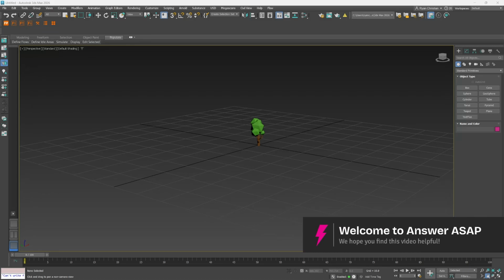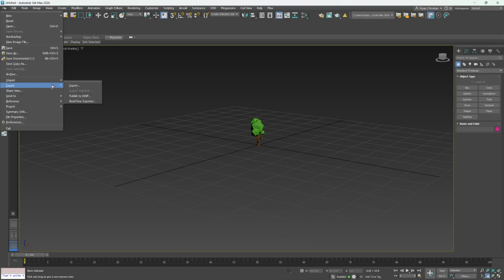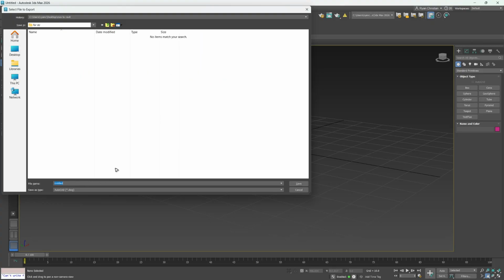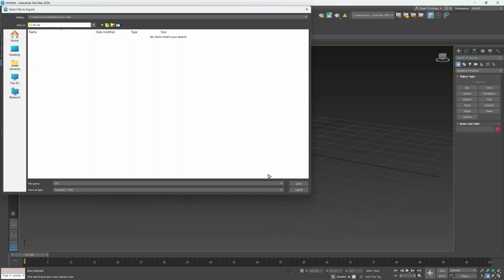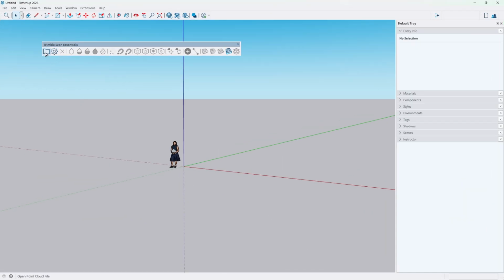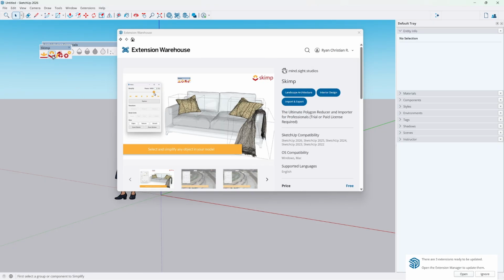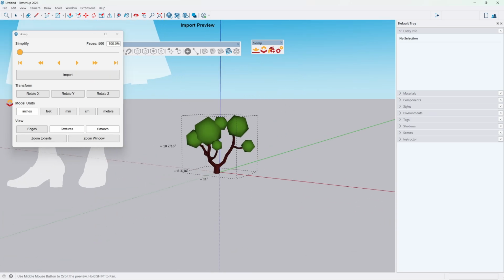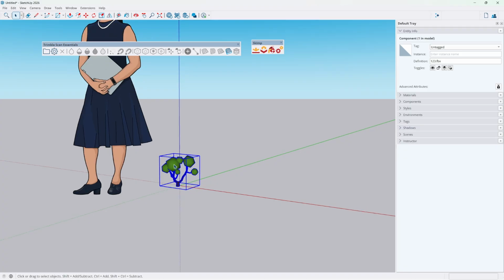How to EXPORT 3ds Max to Sketchup (Step by Step)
Discover how to export your projects from 3ds Max to Sketchup to continue working on your 3D designs or to share them with others who use Sketchup. This video provides a step-by-step guide on the export process. Please consider liking the video and letting us know if you have any comments, ideas or questions, we really appreciate any feedback! We have plenty of other tutorials on our channel so come and see if we can help you with anything else :)